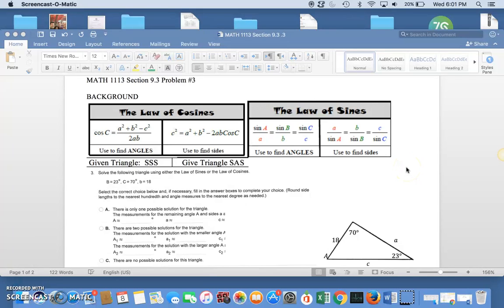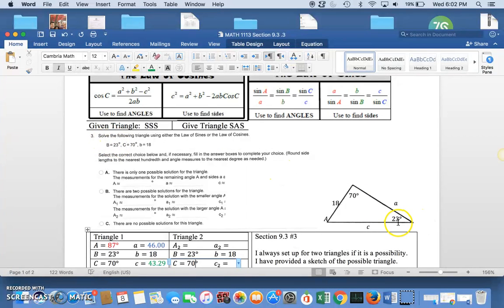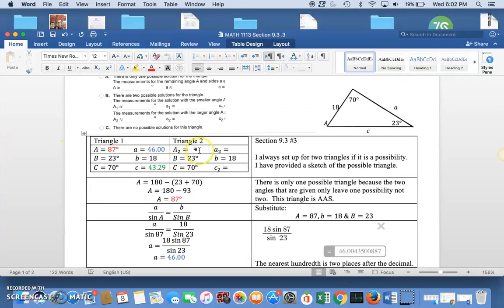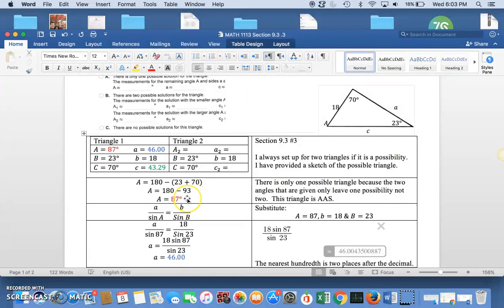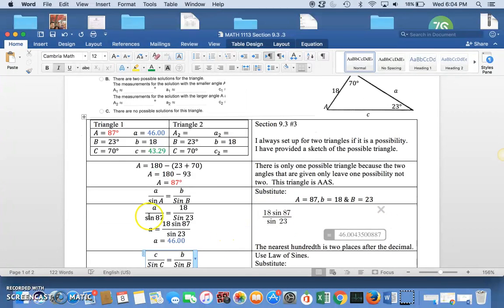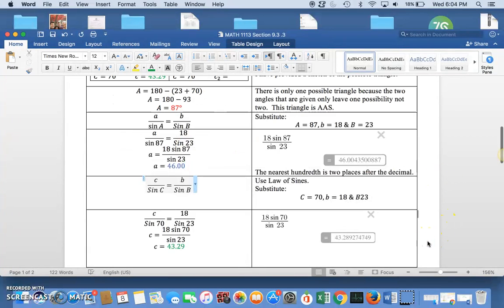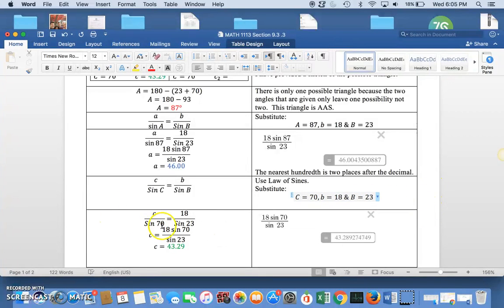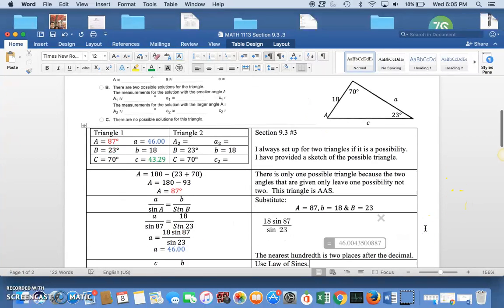9 3 3